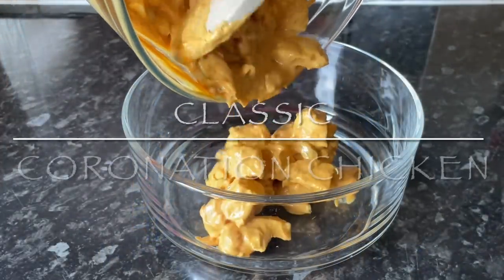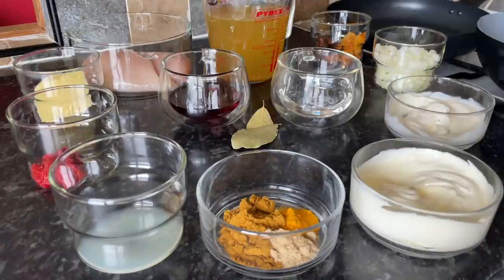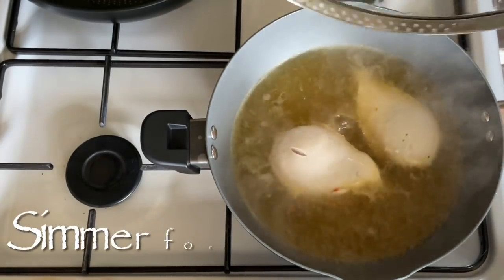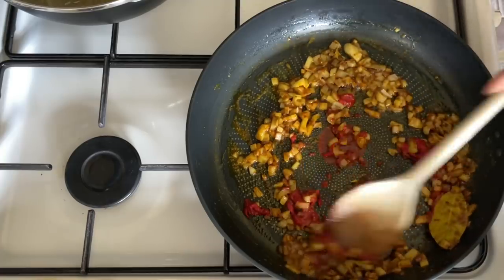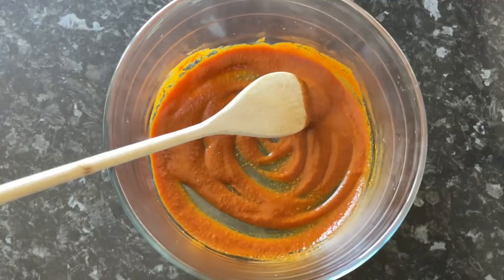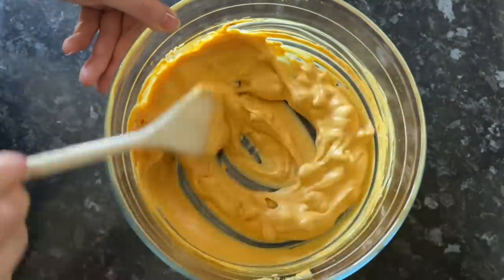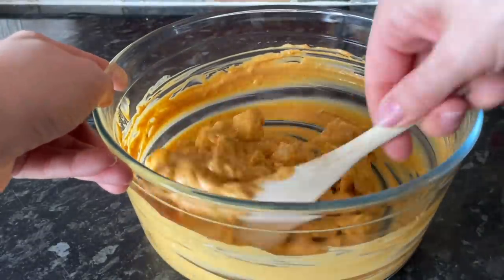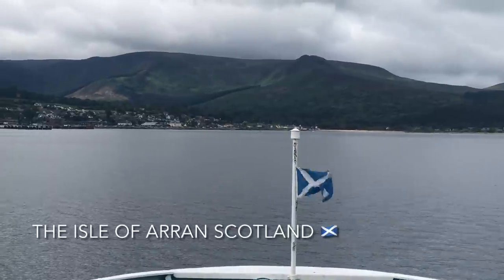Traditional Coronation Chicken | Original Recipe | Jubilee recipe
Hello folks!

My ‘merch’ store where you can buy a mug or something :)

Hiya :)
Today I made a batch of coronation chicken! Created back in 1953 for the Queens coronation…and still very popular to this day. It’s basically a curved chicken salad…and it’s delicious :) Fantastic on a baked potato, sandwich or even on it’s own with some leafy salad. Everything I used will be listed below.

-Cheryl

A large frying pan and a medium frying pan

Adult servings-
3 - 4 adults as a baked potato topper or sandwich filling

How long?
10 minutes prep and 15-25 minutes cooking time

Ingredients used -

* 2-3 Chicken breasts
* 500ml (17 oz) Chicken stock
* A large knob of butter (or oil) for frying
* 1 Small onion - finely diced
* 1-2 Bay leaves
* 1 Tablespoon mild curry powder
* 1 Teaspoon Turmeric
* 1/2 Teaspoon brown sugar
* 1 Tablespoon tomato puree
* 60ml (2oz) Red wine
* 60ml (2oz) Water
* 200g (7oz) Mayonaise
* 125g (4.4oz) Creme Fraiche
* 1/2 Tablespoon lemon juice
* 2 Tablespoons dried apricots - chopped
* 2 Tablespoons sultanas